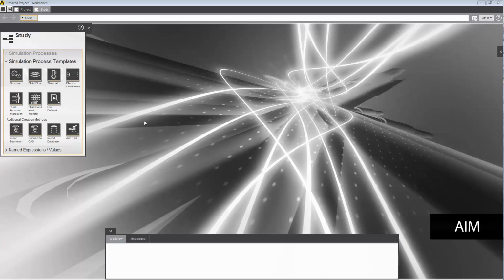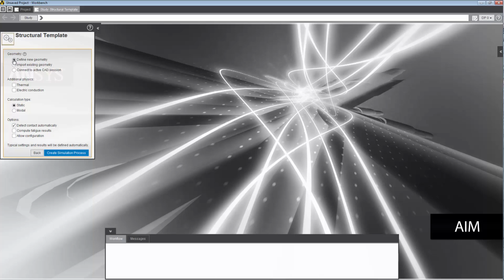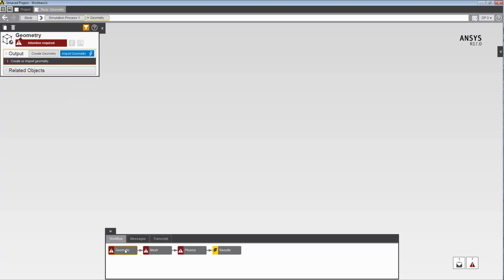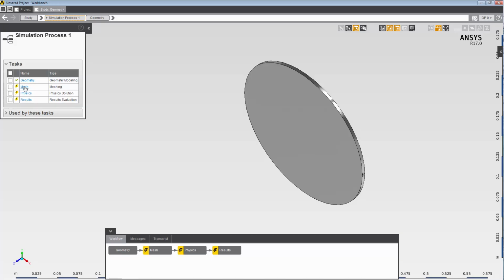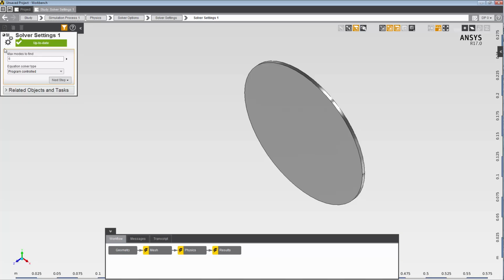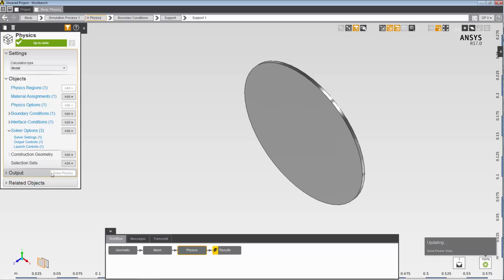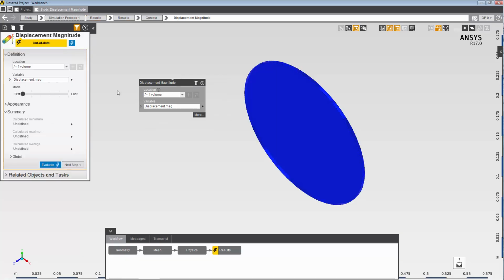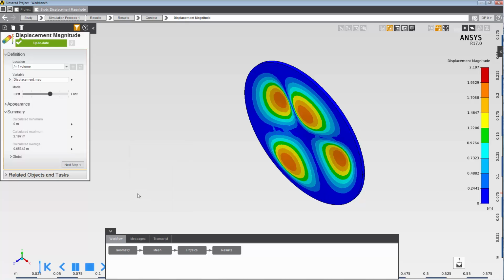Ansys_AIM_17.0 - ModalStructuralOverview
This video demonstrates engineering simulation using ANSYS AIM. The tutorial explains how to set up a simulation model, define material properties, apply boundary conditions, generate mesh, and run the analysis inside ANSYS AIM.

Through this example, you will understand the basic workflow of Finite Element Analysis (FEA) and how ANSYS AIM can be used to analyze stress, deformation, and structural behavior of mechanical components.

ANSYS AIM provides an integrated multiphysics simulation environment that allows engineers to perform structural, thermal, and fluid analysis in a simplified workflow.

This tutorial is useful for mechanical engineers, CAE engineers, engineering students, and anyone interested in learning ANSYS AIM simulation for engineering design and analysis.

ansys aim simulation tutorial, ansys aim fea tutorial, ansys aim structural analysis, engineering simulation using ansys, finite element analysis tutorial, cae simulation tutorial, mechanical engineering simulation, stress analysis using ansys aim